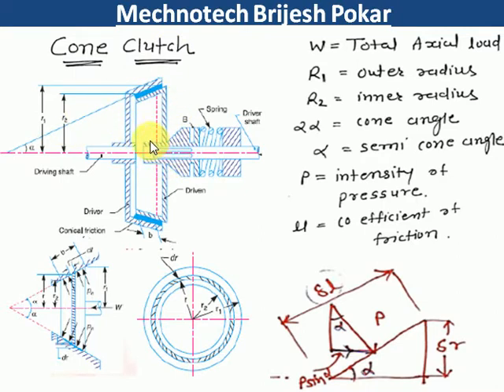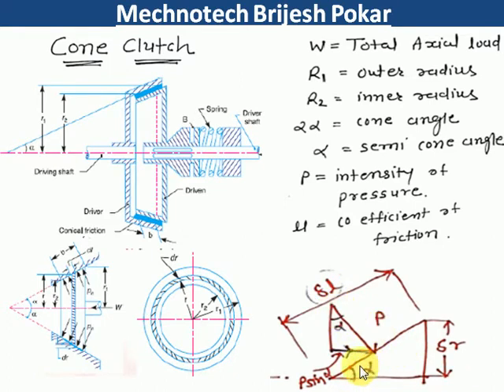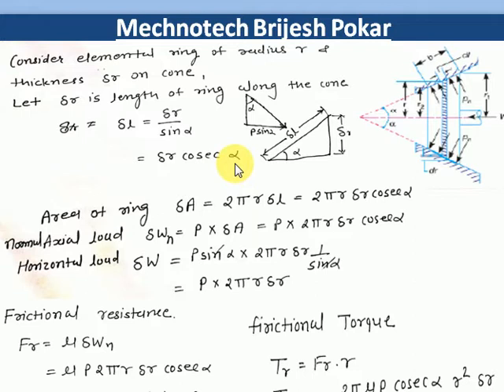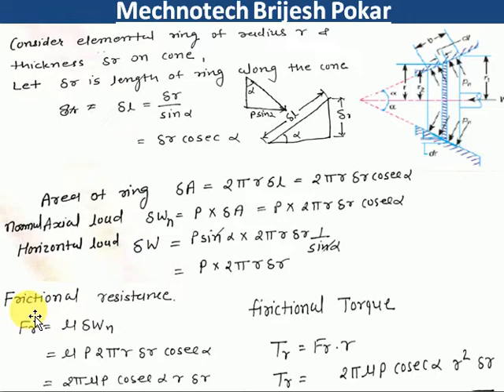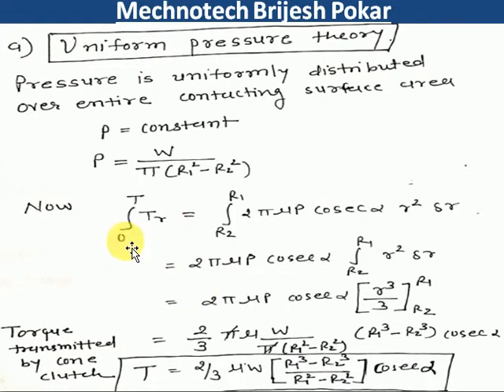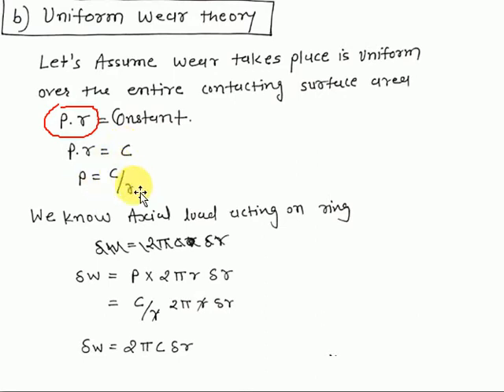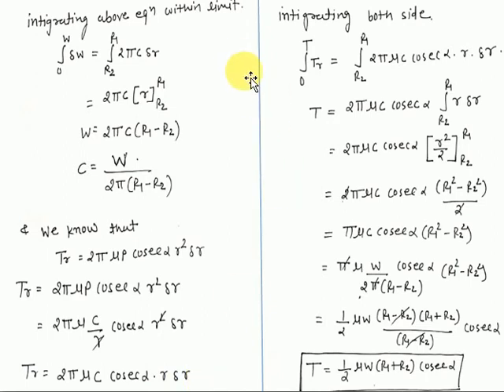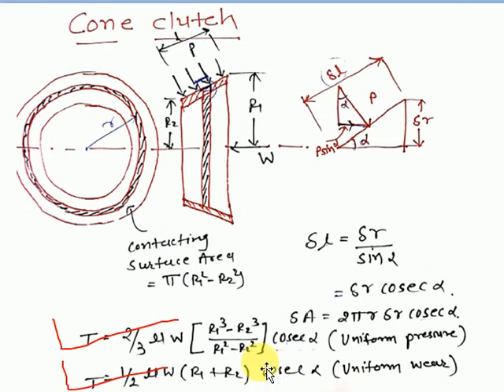Clutch Part 3| Cone Clutch| Torque transmit by cone clutch| KTOM| 3rd sem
Derive torque equation for Cone clutch# Cone Clutch
MECHANICAL 3rd SEMESTER Books List From Amazon

1)  KINEMATICS AND THEORY OF MACHINES (Tech Max Publication)

2) MATERIAL SCIENCE AND METALLURGY (Atul Prakashan)

3)  Engineering Thermodynamics (Tech Knowledge Publication)

4)  Complex Variables and Partial Differential Equations (Atul Prakashan)

5)  Indian Constitution (Technical Publication)

6)  Effective Technical Communication (Technical Publication)

Dear Friends,
Here with I upload videos regarding Subjects like Theory of Machine, Kinematics of Machine.